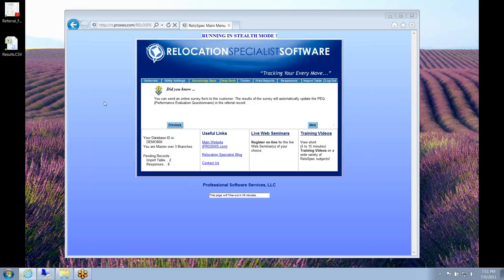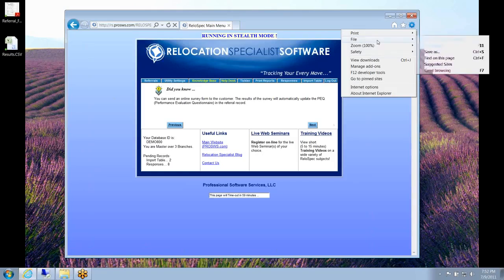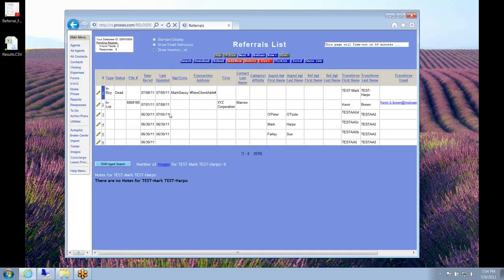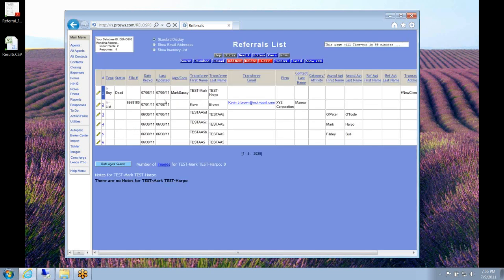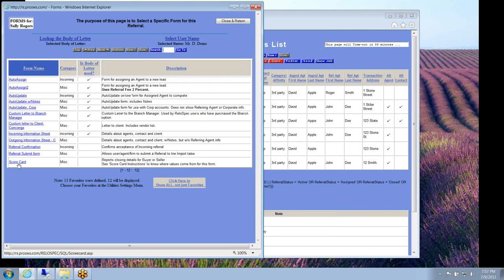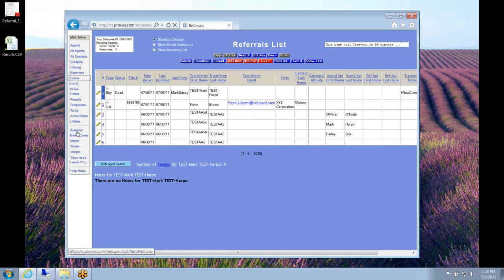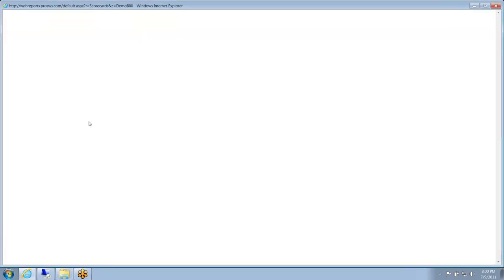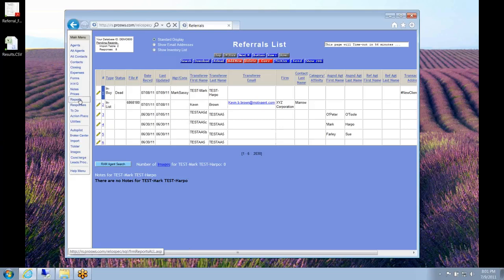Training Videos - ReloSpec Tips & Tricks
ReloSpec Training Videos - Getting Started - Popular ReloSpec Tips